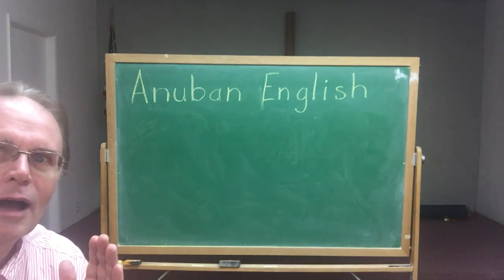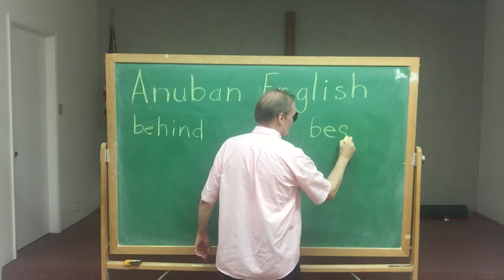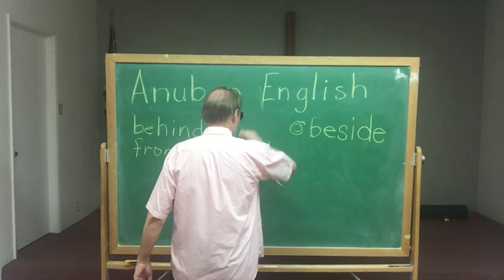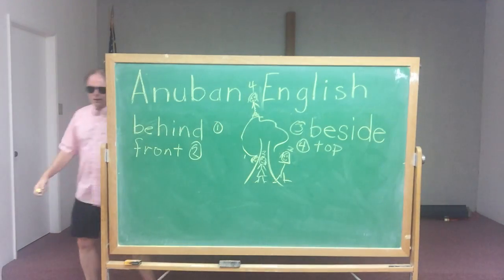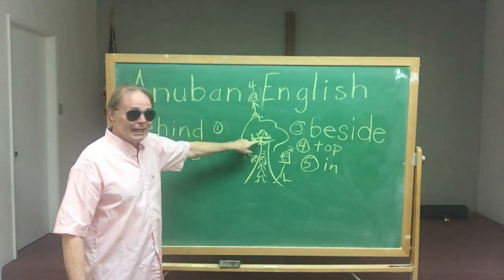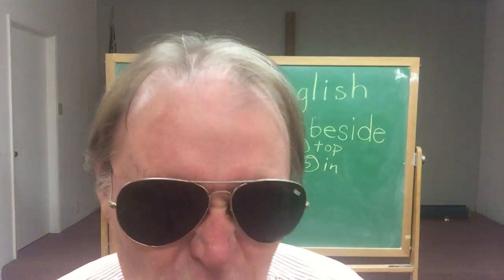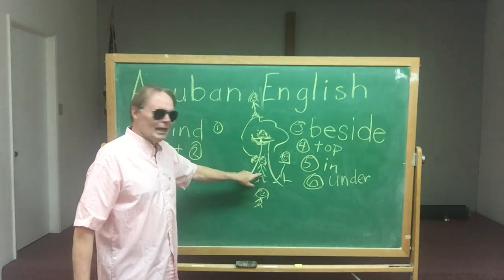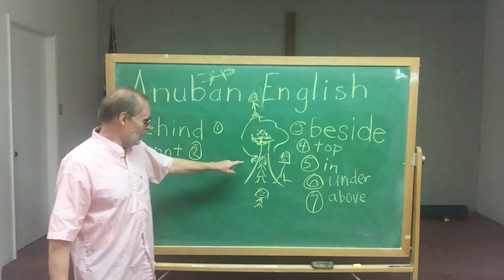AE 012 Beside